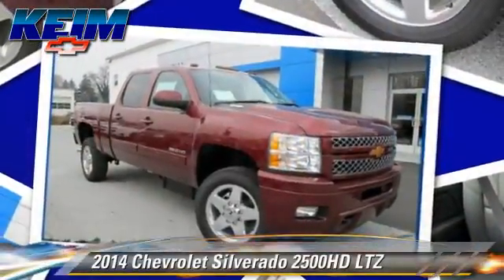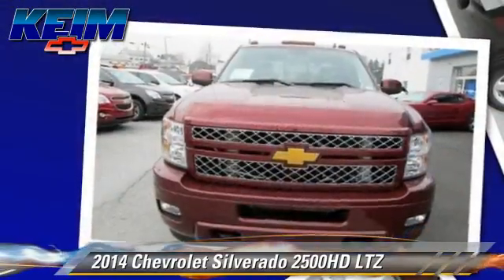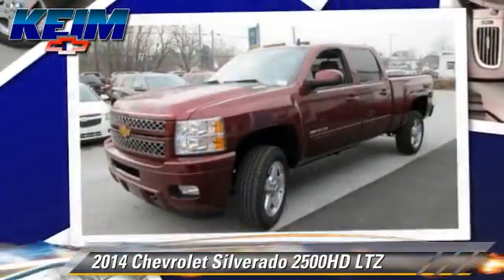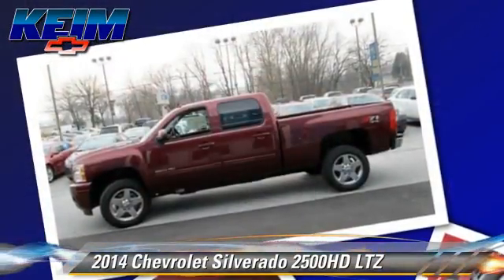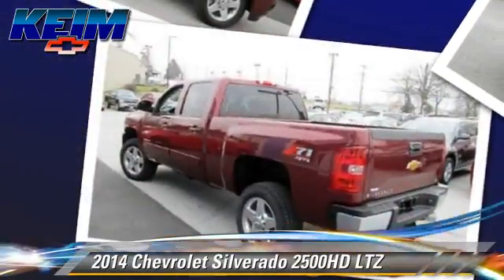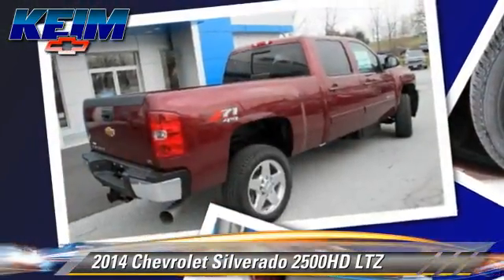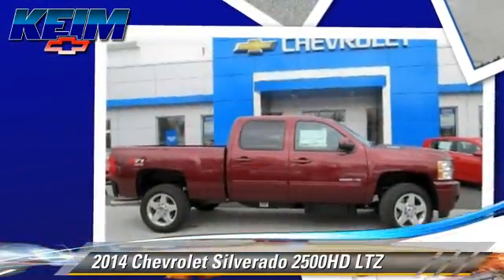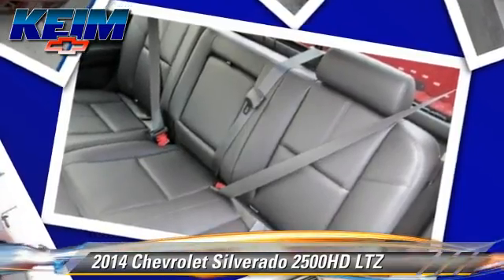Keim Chevrolet, Paradise PA 17562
Keim Chevrolet

3265 Lincoln Highway East Paradise PA 17562

[DFIN:3:2883428:I:2133:4C3F2AC4:c0c1ce5633567bcb861a7899715a0de1]